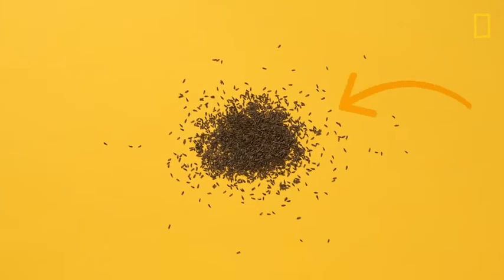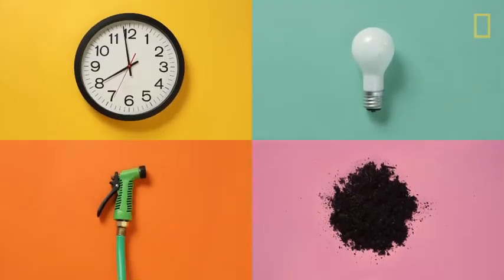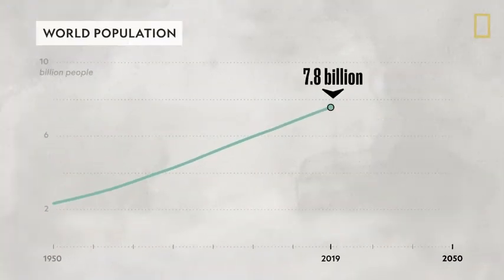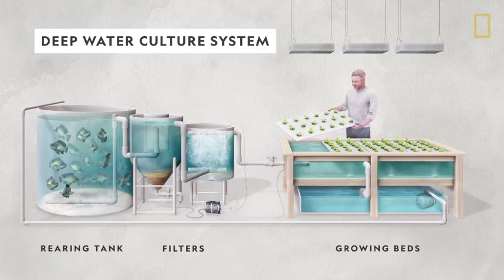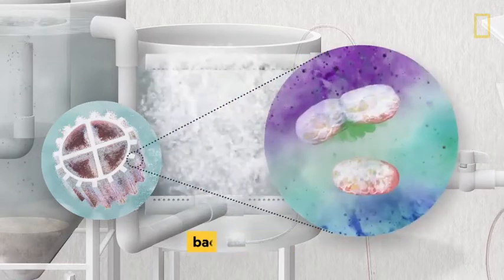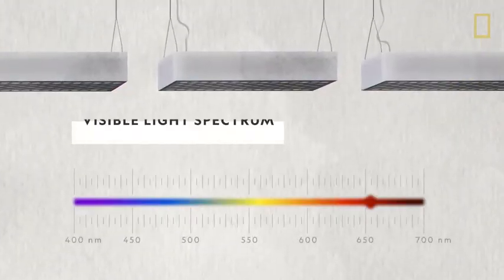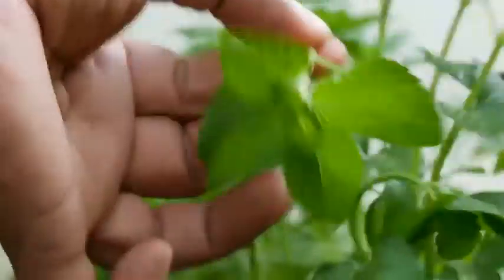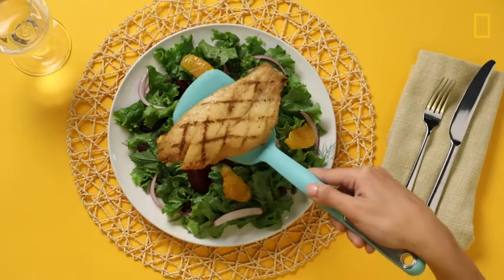Aquaponics How a fish might grow your next salad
How a fish might grow your next salad
In a virtuous cycle of sustainability, waste from fish farming becomes nutrients for growing vegetables, which cleanse the water for fish farming.